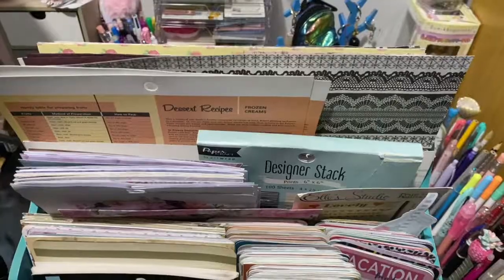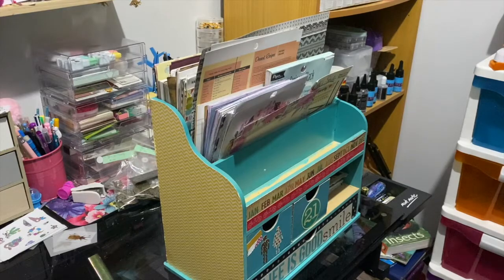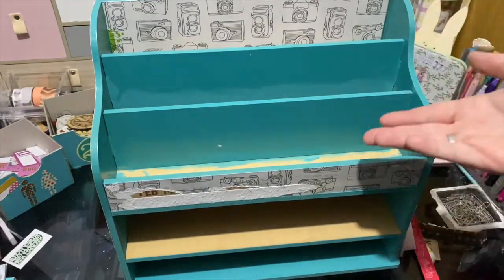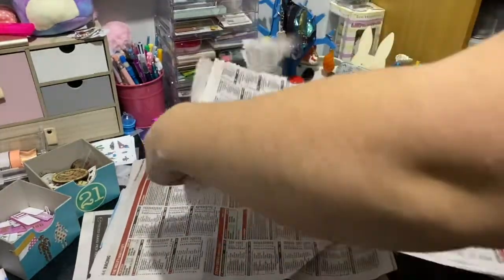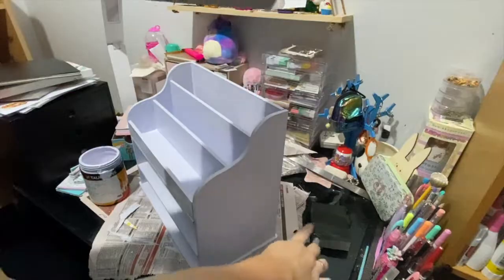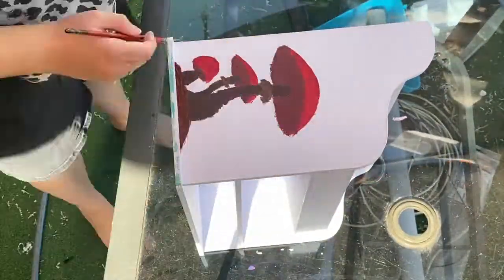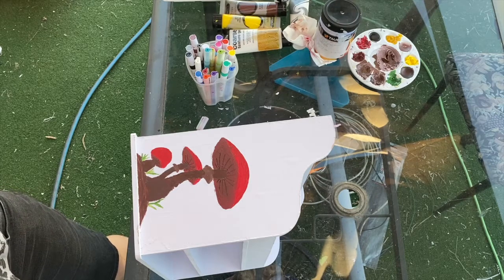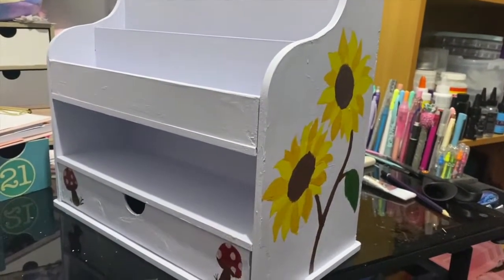customising my organiser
Hey everyone, Today I  wanted to give my scrapbooking organiser, It was cover with scrapbooking paper and was a teal blue and it wasn't fitting in with the rest of my art room, so I had to give it a makeover.

Also I started a new series called second chance makeover, where I find old second hand items and give them a makeover. let me know if this would be something that you would like to see more of.

Hey my name is Emxx and I do a lot of art and crafts, and I  review different things. I also do some random video. I try to make each video fun and entertaining. ￼

My store

I can only respond to a few people each week.